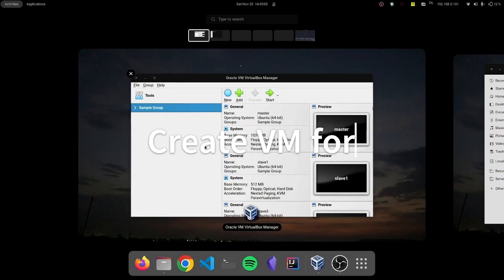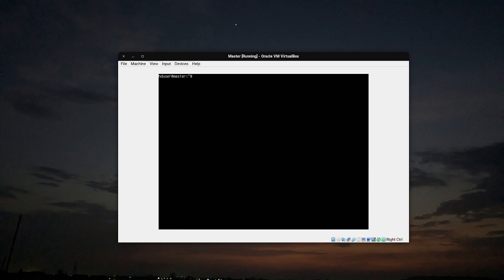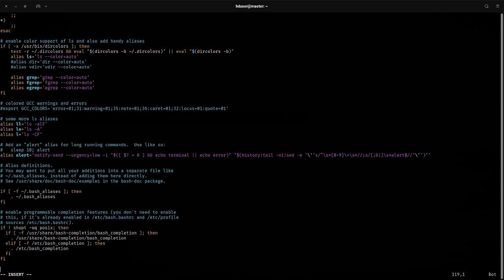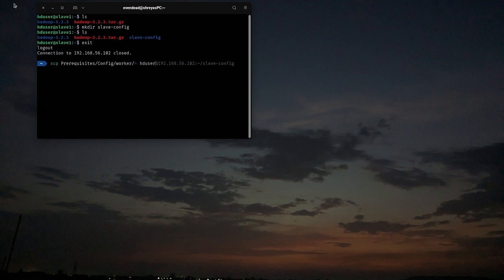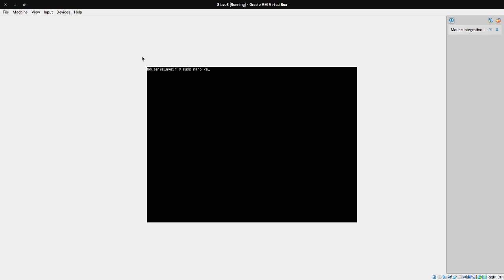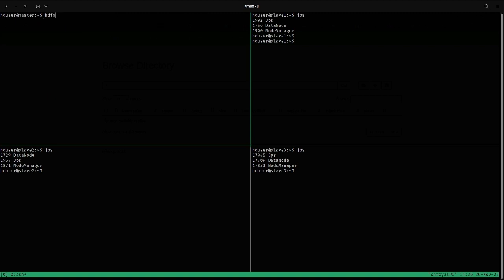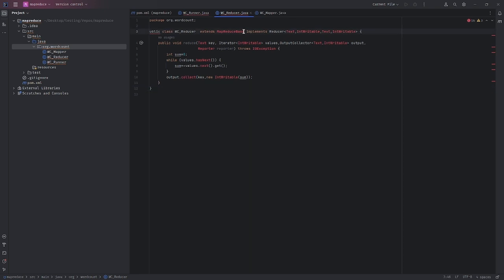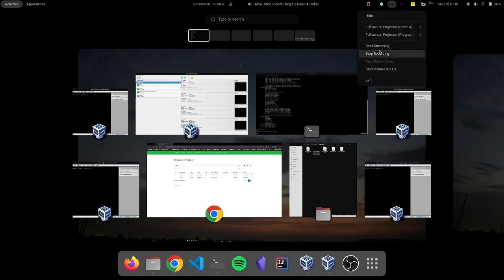Hadoop Multi Node Cluster Setup | HDFS | Implementing MapReduce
For best experiece watch at 1.5x.
Making a Multi Node Cluster,executing HDFS commands and implementing MapReduce using Word Count example.
Special Thanks to Shreyas Sarve my collaborator on this project.
Following are the timestamps of our video :
00:00 - 00:17 - Objective
00:18 - 4:36 - Creating Master Node VM and user
4:37 - 6:58 - Installing Java
6:59 - 10:20 - Installing Hadoop
10:21 - 12:29 - Configuring Network Setting in VirtualBox
12:30 - 15:06 - Configuring Hadoop
15:07 - 16:29 - Mapping IP Addresses of VMs to hostnames
16:30 - 20:18 - Setting up Slave_1's VM
20:19 - 24:02 - Setting up Slave_2's VM
24:03 - 27:22 - Setting up Slave_3's VM
27:23 - 29:30 - SSH key generation in Master node VM and copying it to slaves
29:31 - 33:10 - Running Hadoop
33:11 - 38:46 - Creating jar file for wordcount
38:47 - 43:57 - Running wordcount